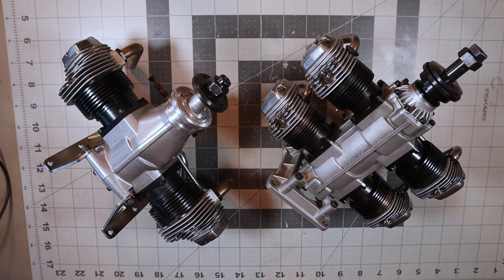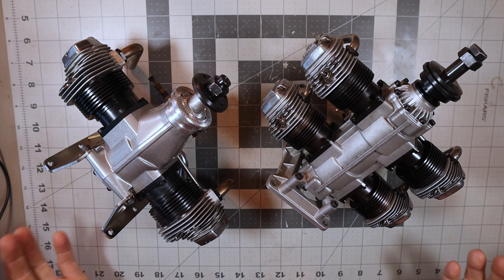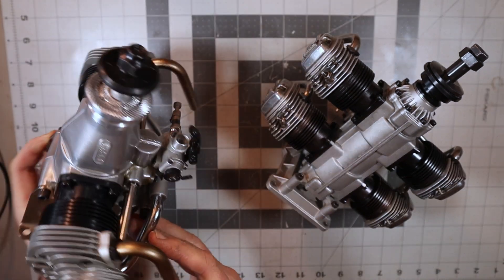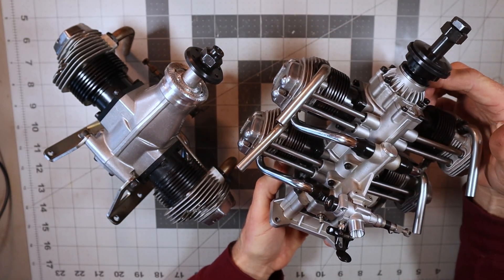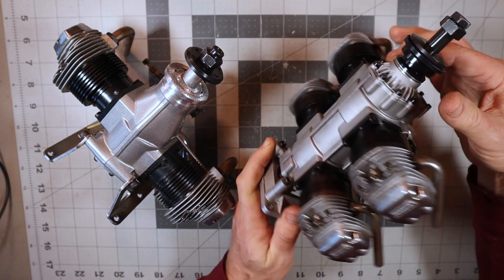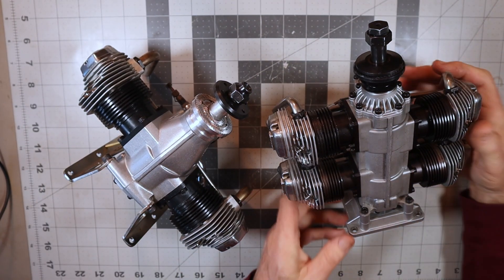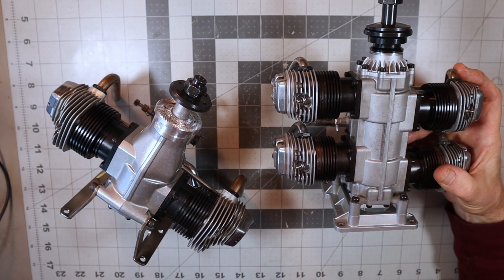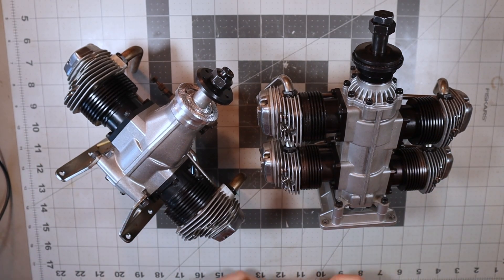OS Engines A Pair of 240's